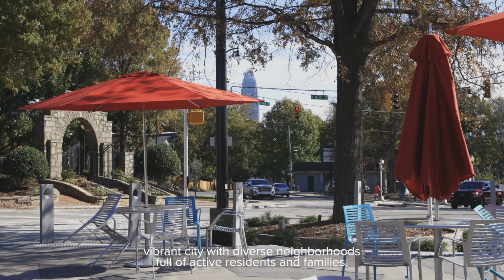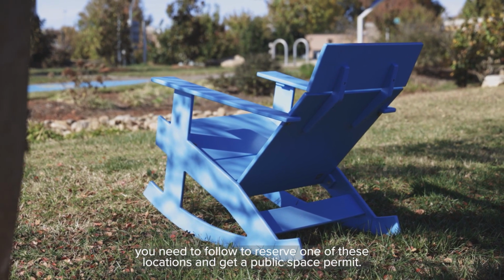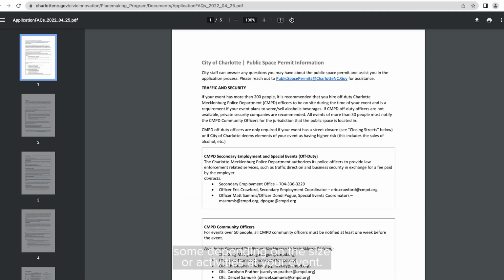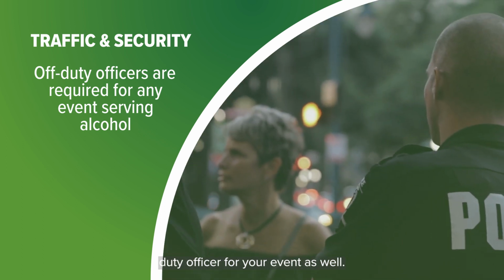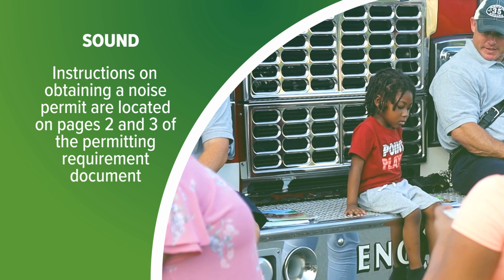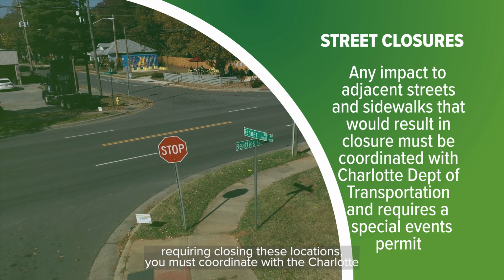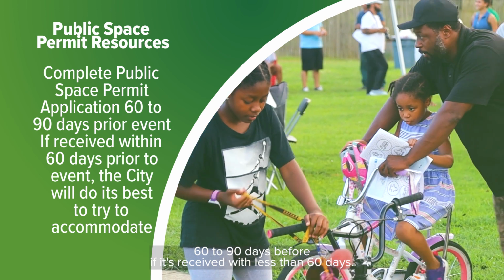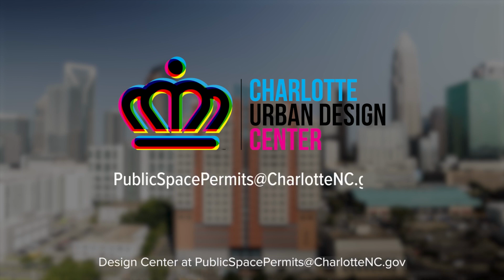Reserving a Public Space | City of Charlotte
Learn how to reserve a City of Charlotte Pubilc Space for your next community event!